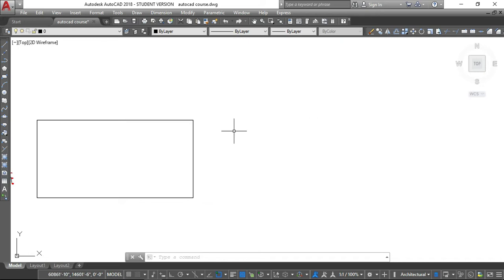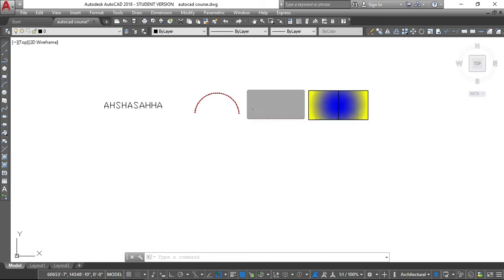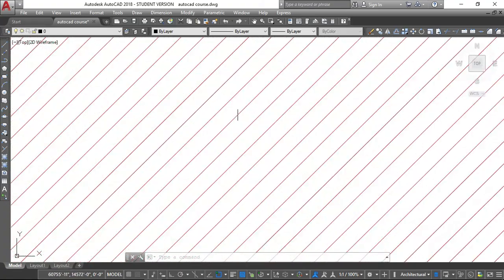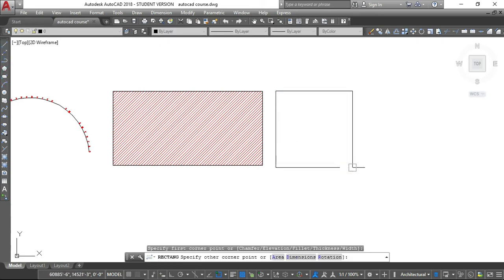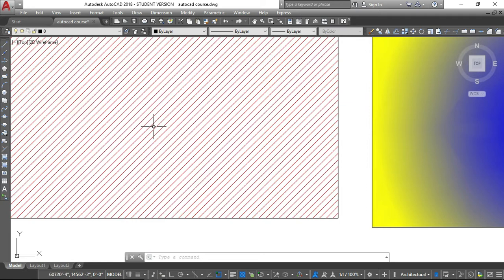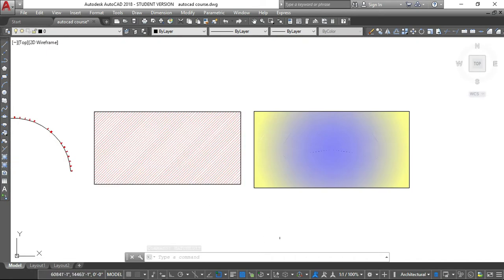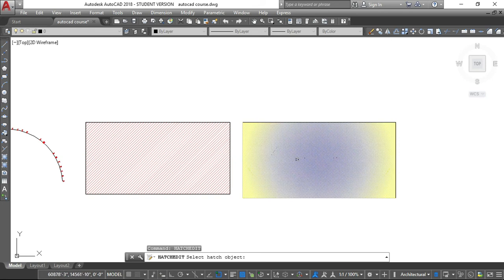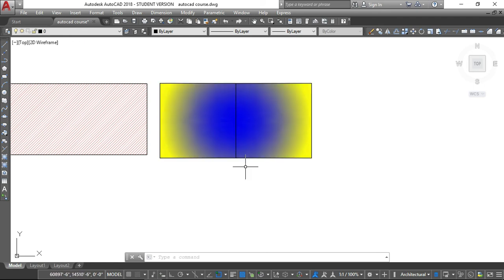Autocad Course 2020/ Transparency Command in Autocad to a Hatch & Gradient